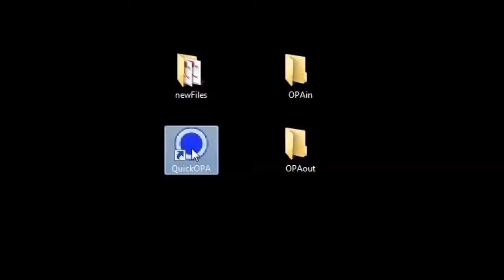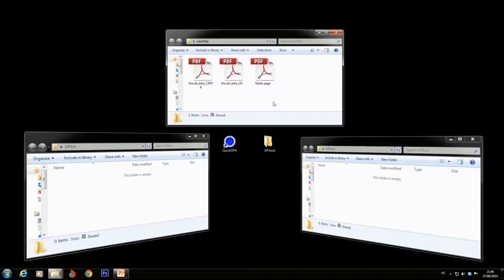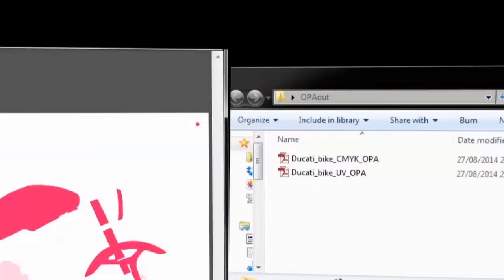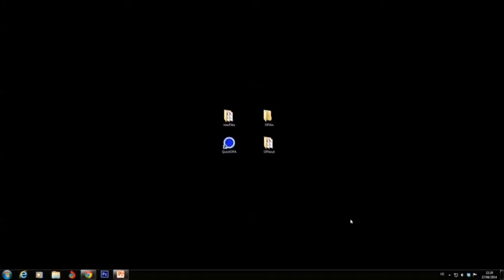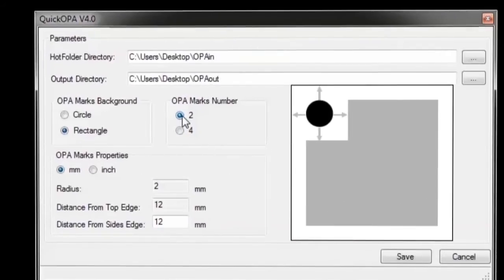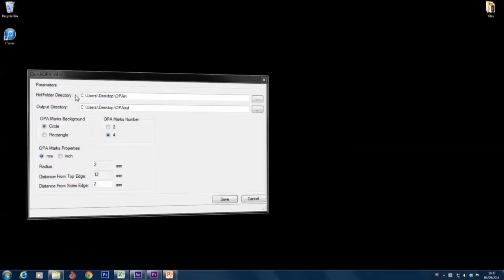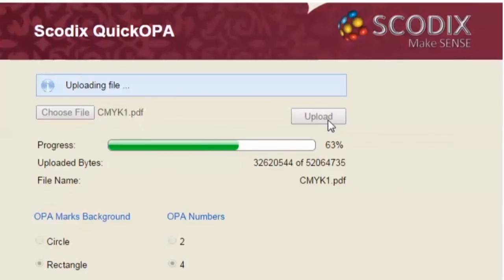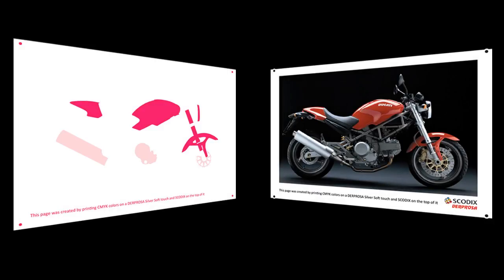Scodix Quick OPA Tutorial